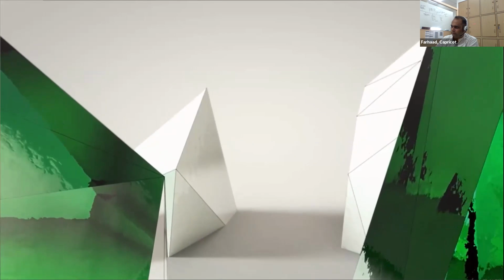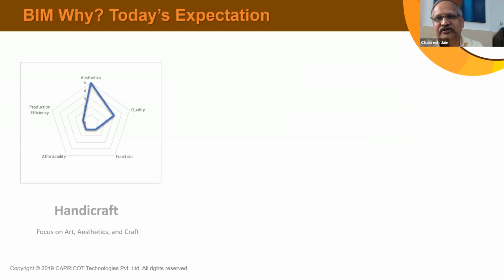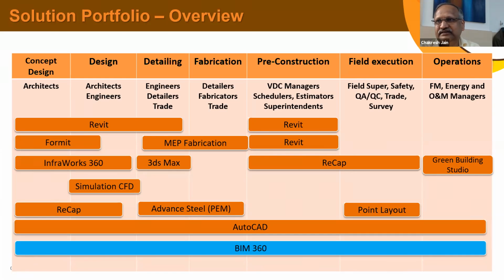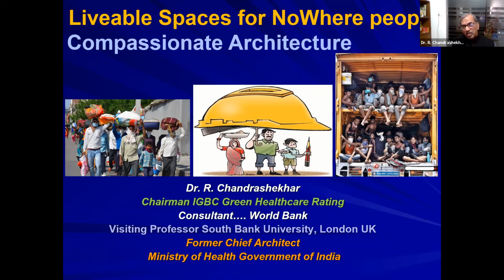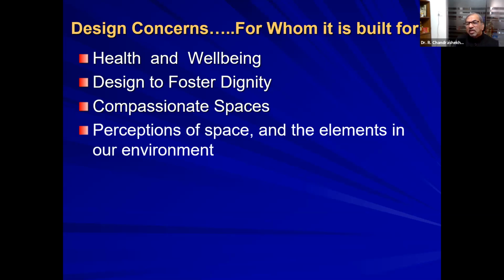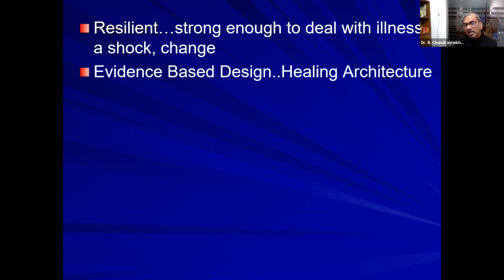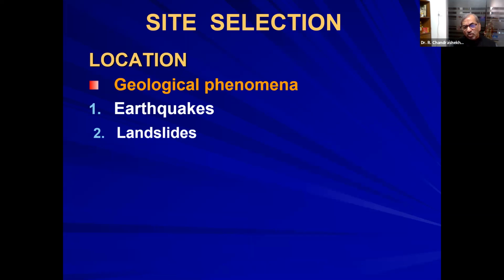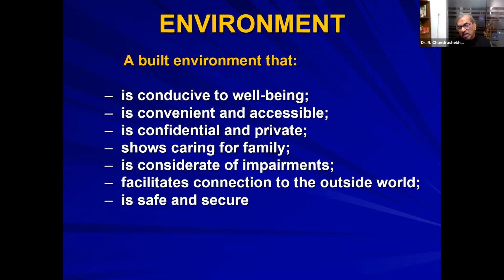Design Lecture by Dr. R. Chandrashekhar on Compassionate Architecture